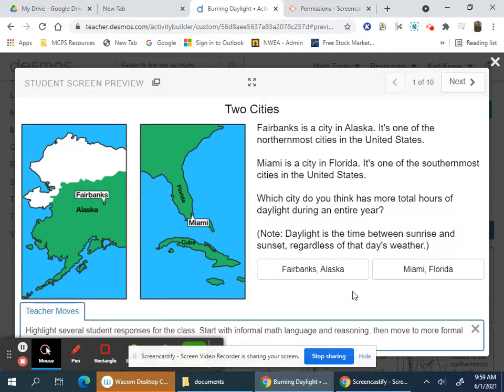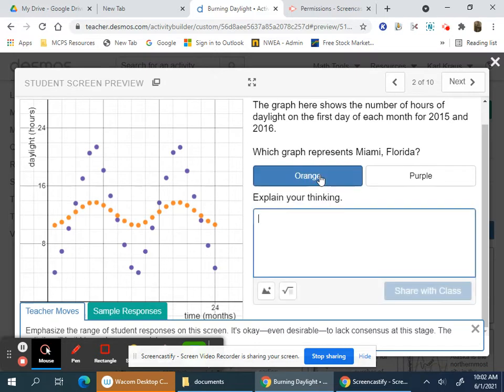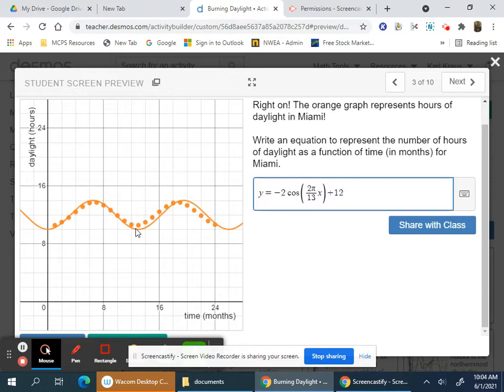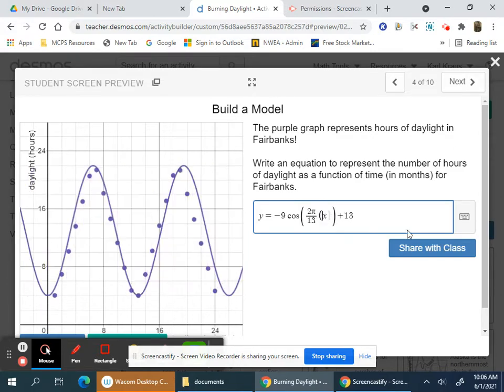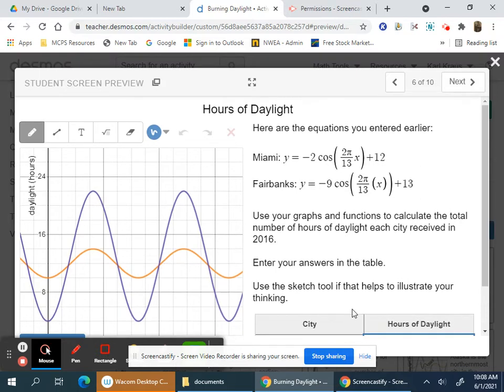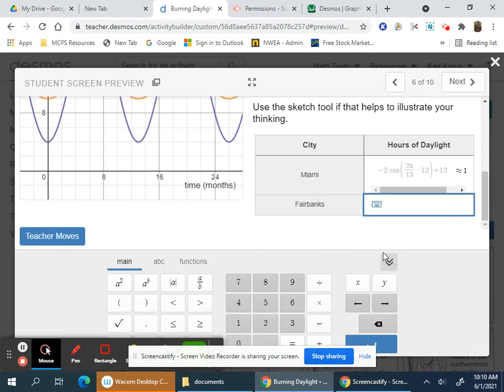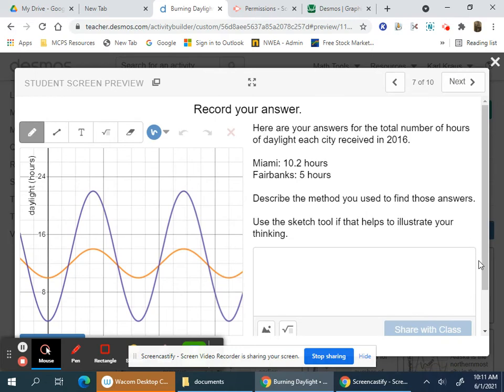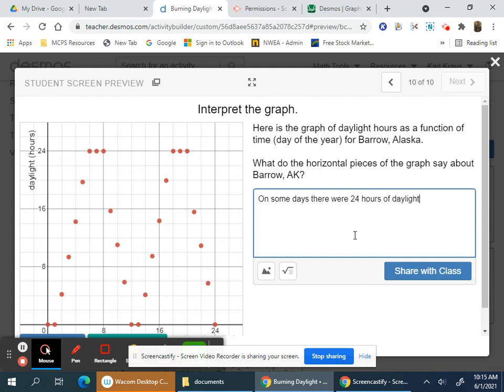Burning Daylight: Jun 1, 2021 10:15 AM